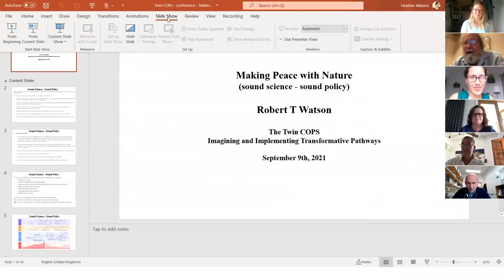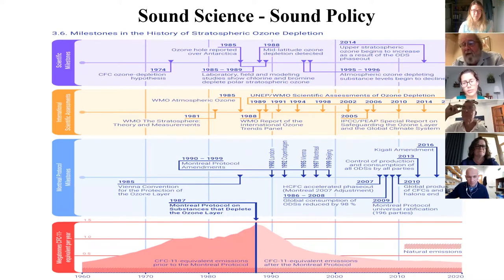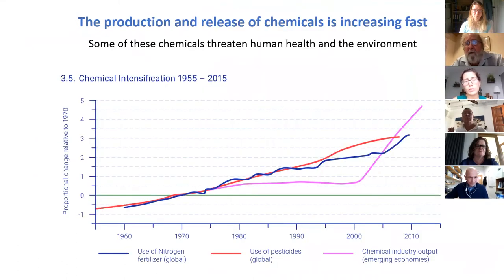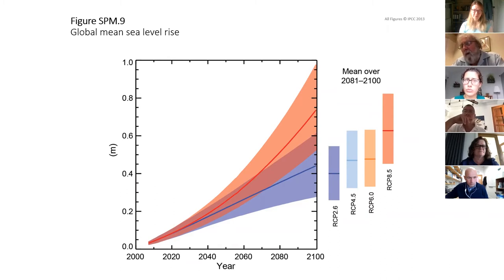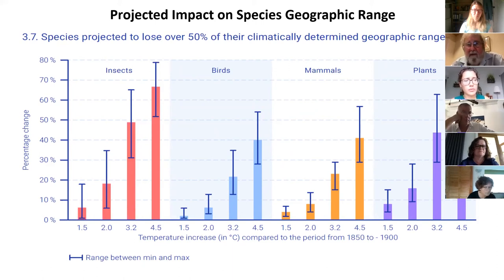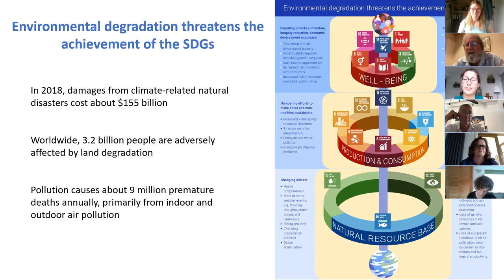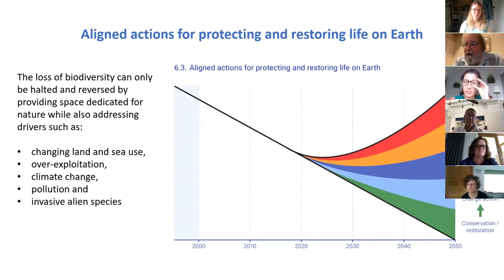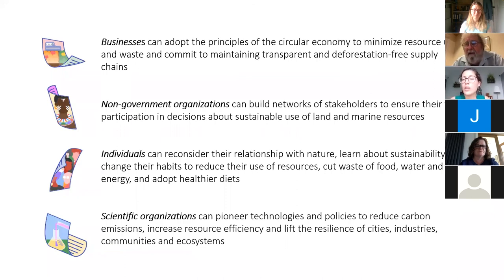Environmental Politics - Keynote from Sir Robert Watson, author of 'Making Peace with Nature'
Keynote talk by Sir Robert Watson, former chair of the IPBES and lead author of the recent UN report 'Making Peace with Nature'.

This video comes from the PSA Environmental Politics group's annual workshop from 9th September 2021, which previewed the 'twin COPs' on the biodiversity and climate crises.